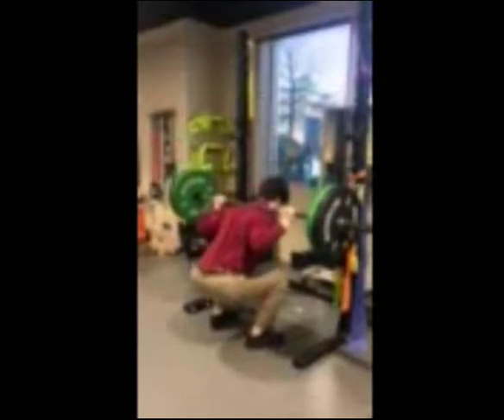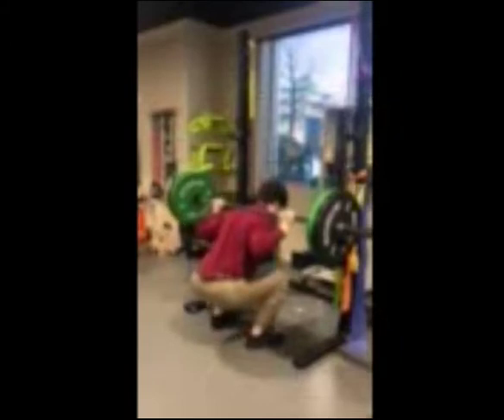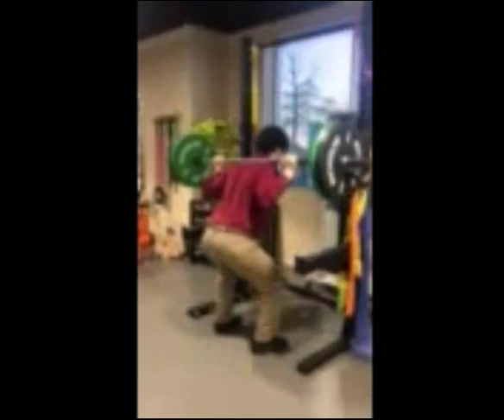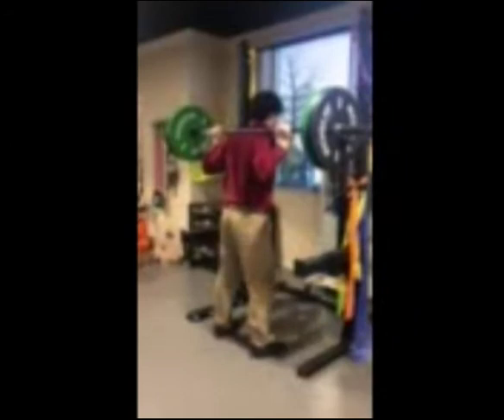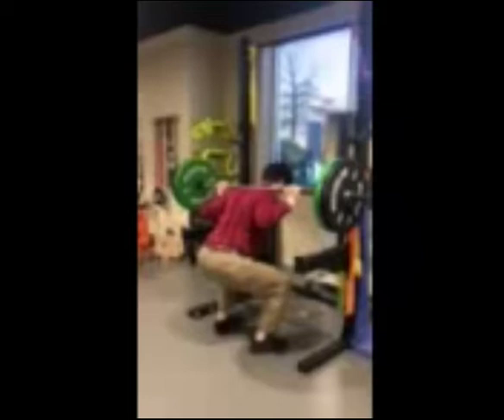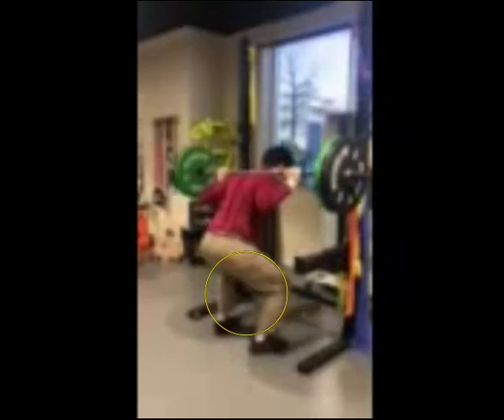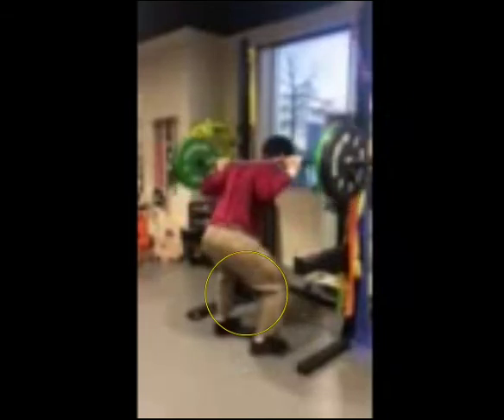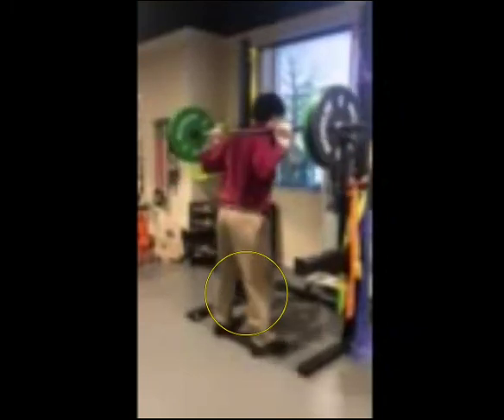Cj review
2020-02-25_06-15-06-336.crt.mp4